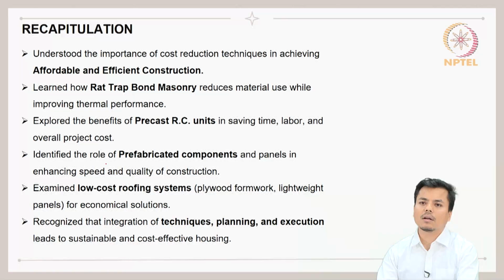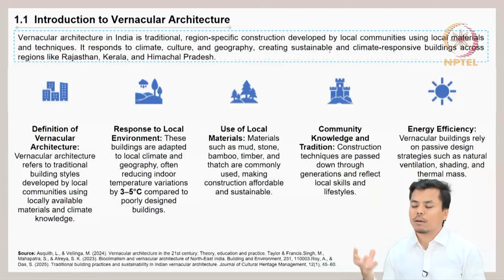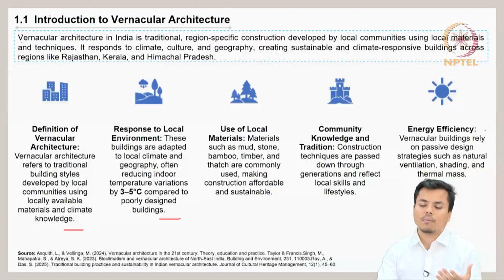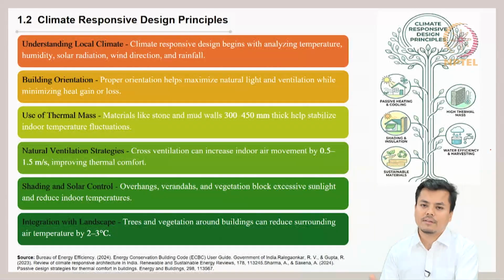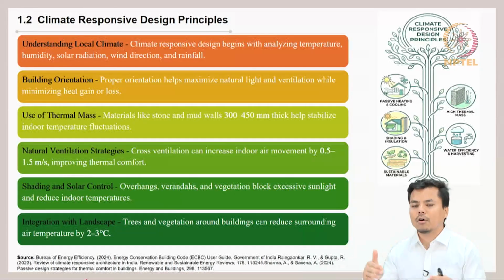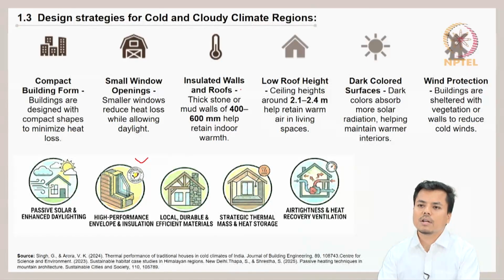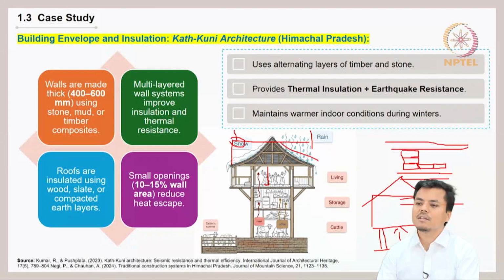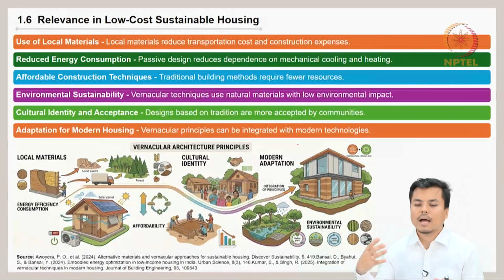VERNACULAR ARCHITECTURE COLD & MODERATE CLIMATES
Subject: Architecture and Interior design
Course Name: Low-Cost Building Materials and Techniques
Name of Presenter: Prof. Vishal Chettry